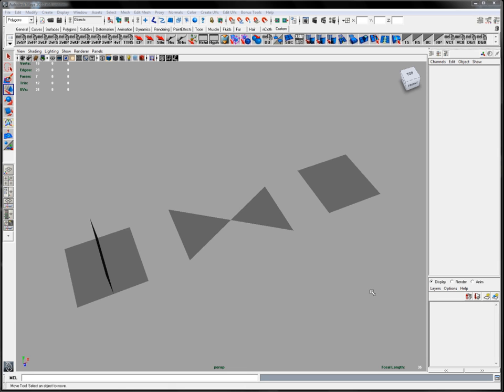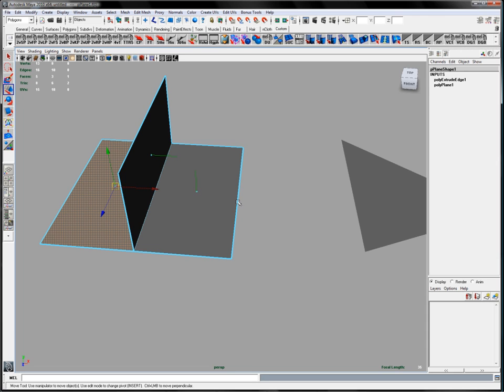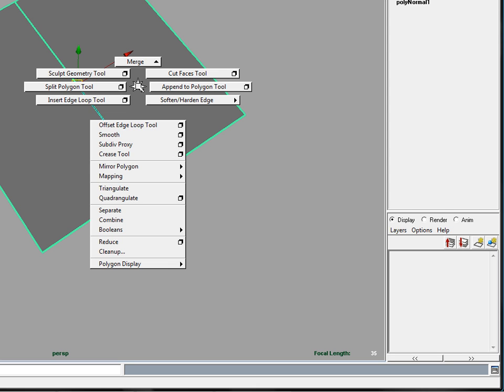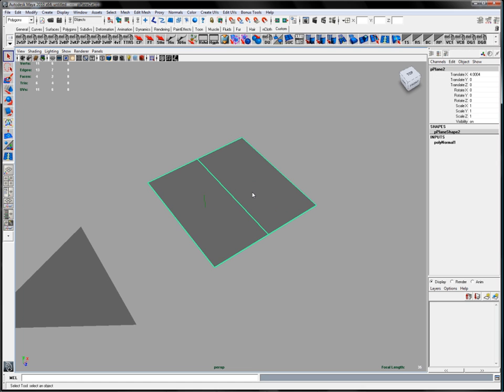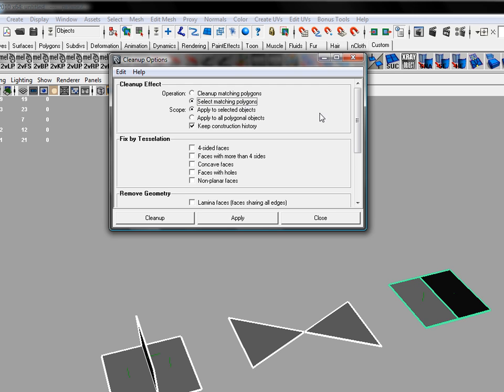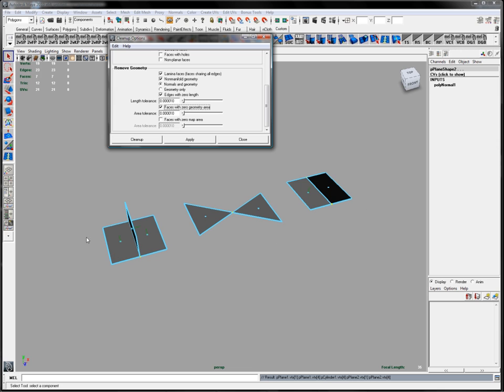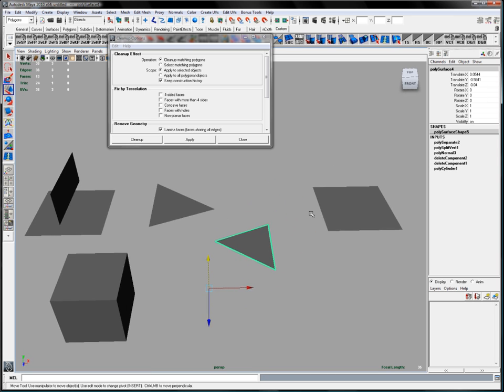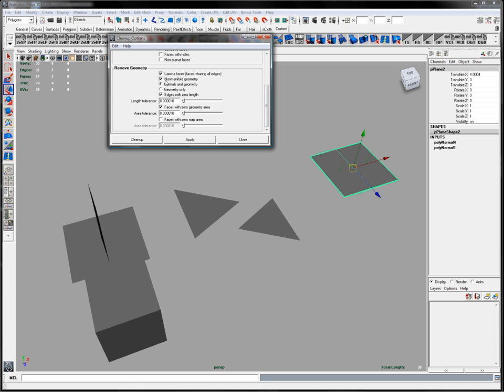SimplyMaya Two-manifold vs. non-manifold polygonal geometry